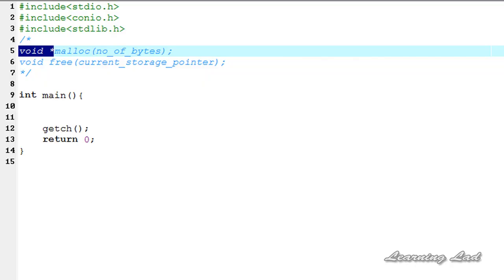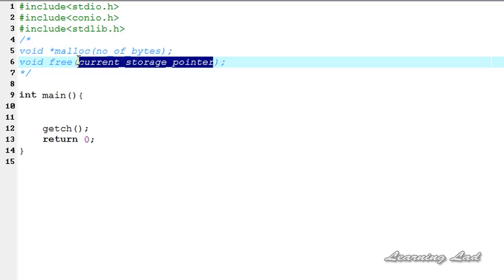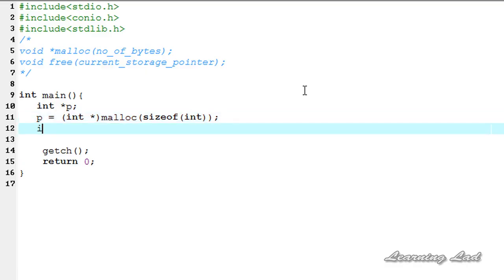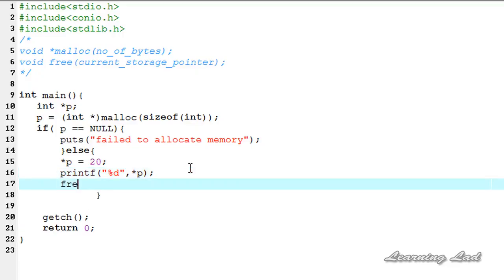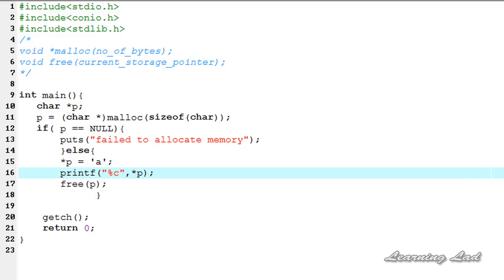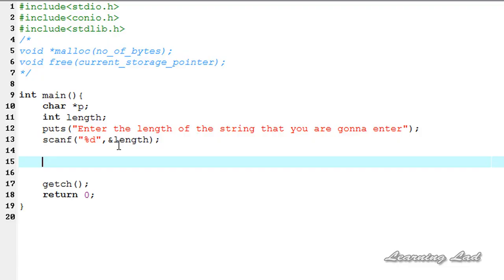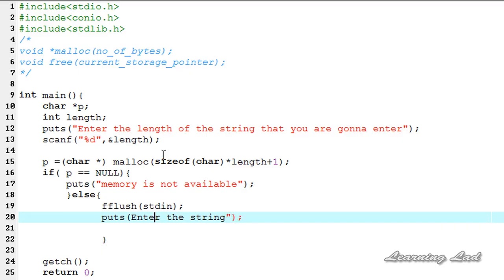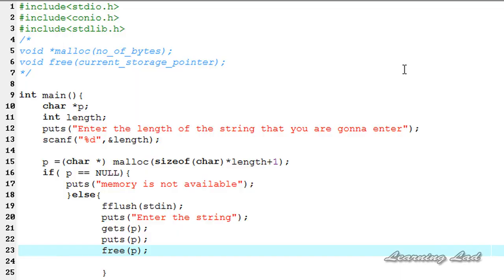C Programming Language Video Tutorials for Beginners 69 malloc, free Functions